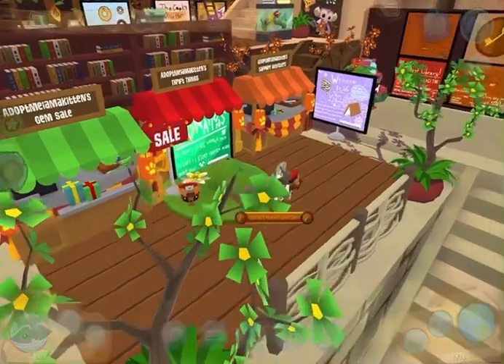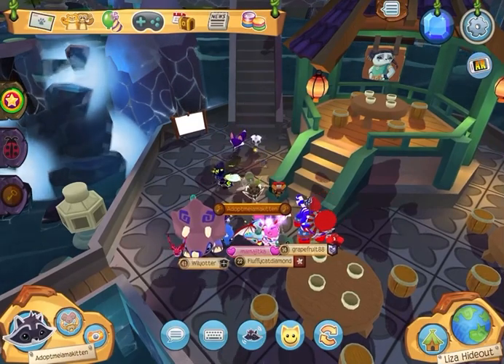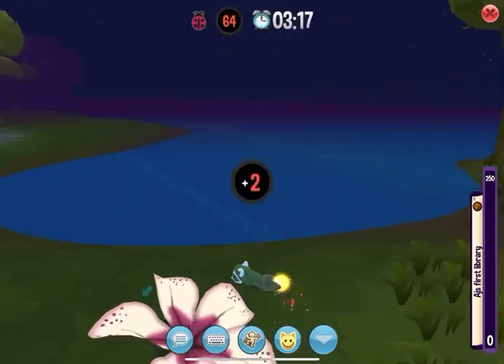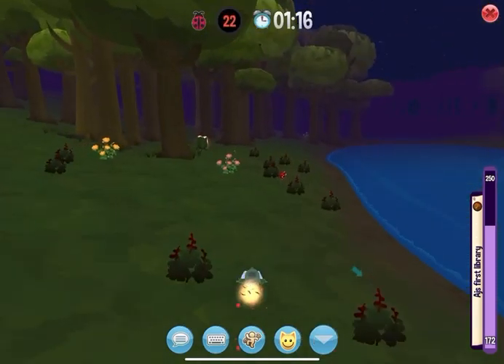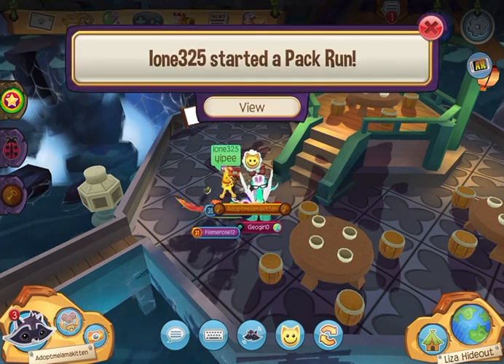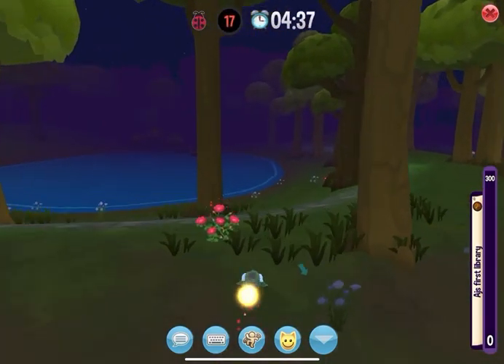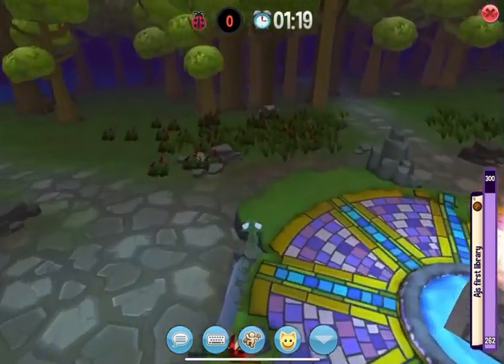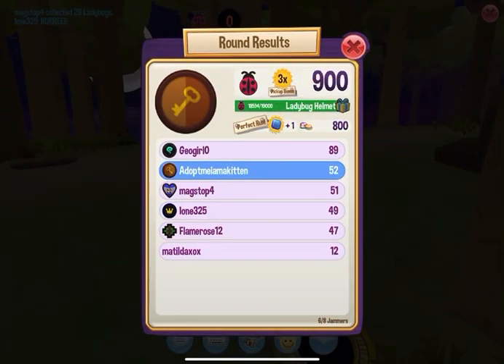Pack run tips and tricks! - Aj’s First Library